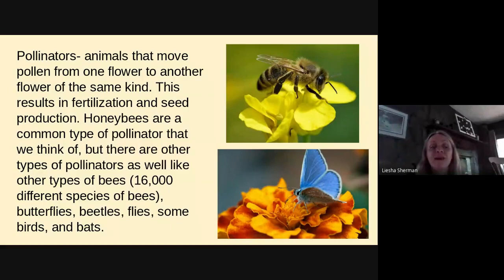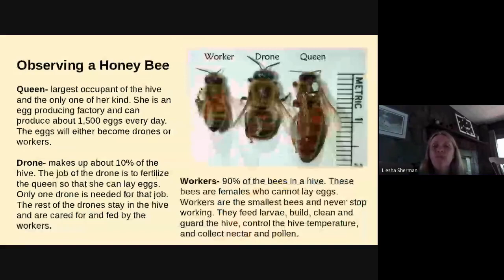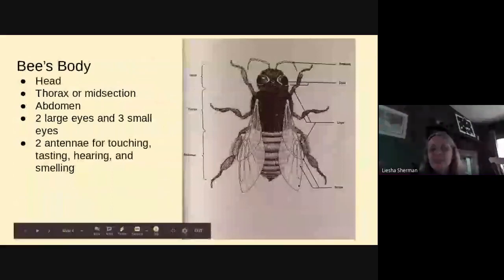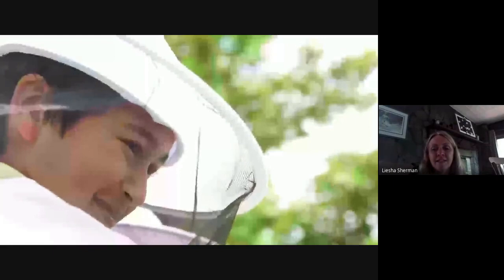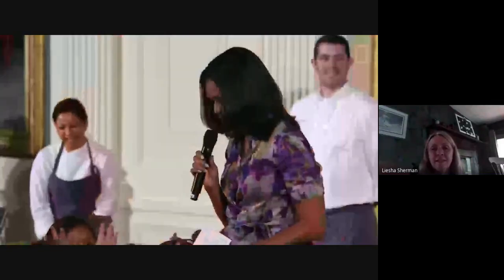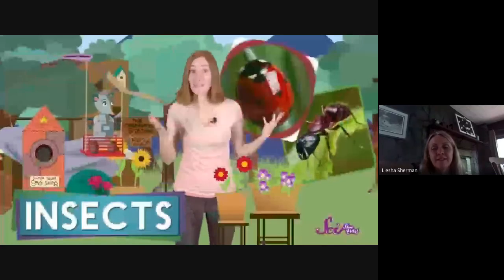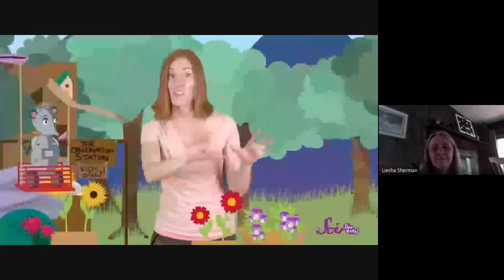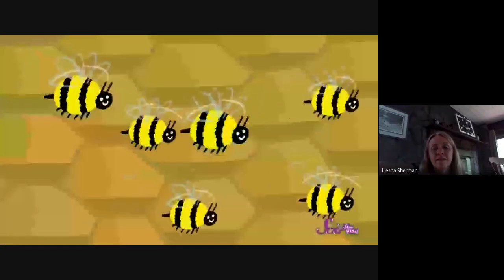Pollinators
Learn about pollinators and about honeybees.